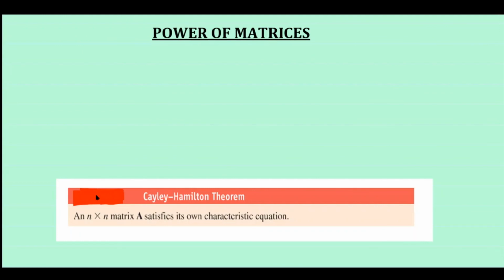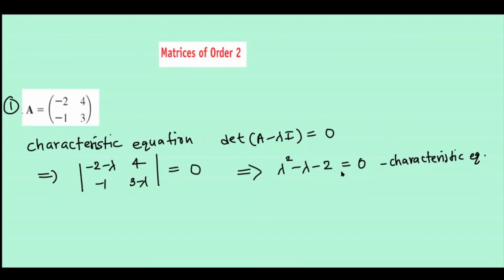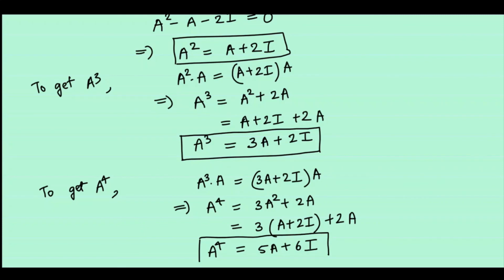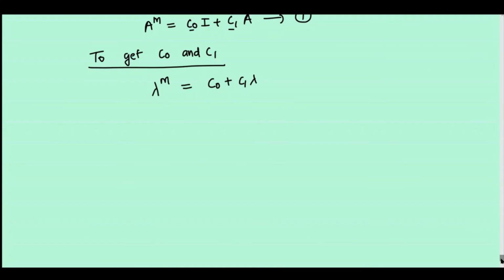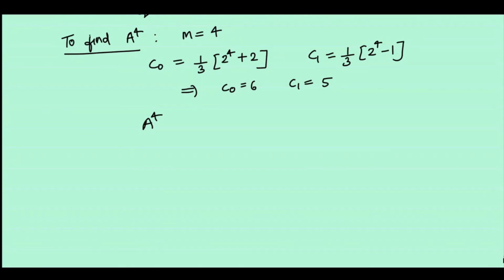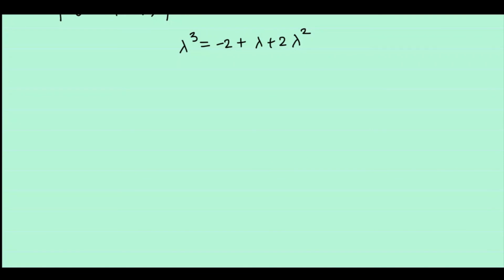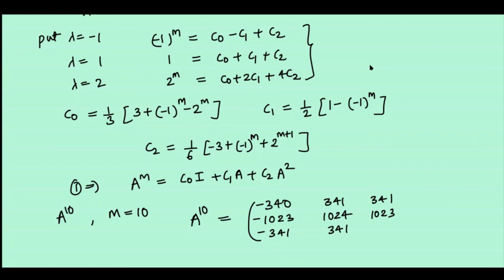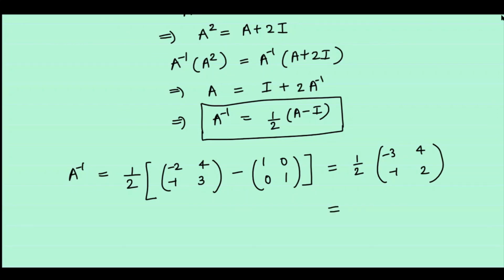8.9 Power of matrices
Power of matrices, Cayley Hamilton Theorem